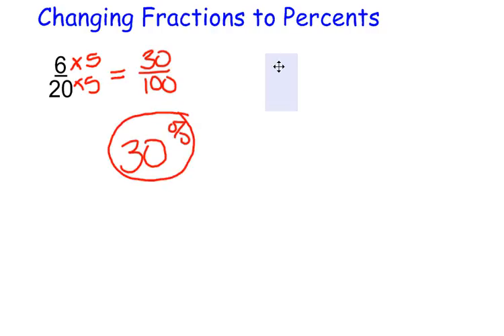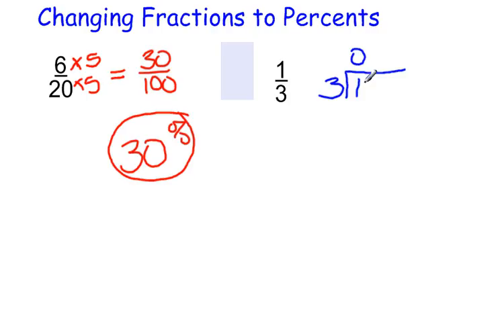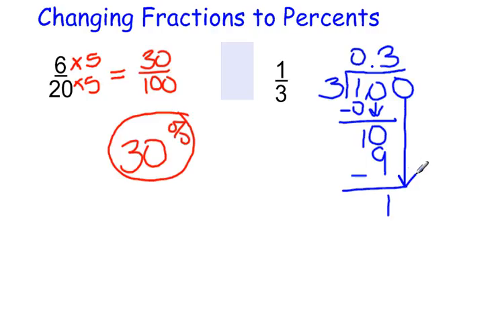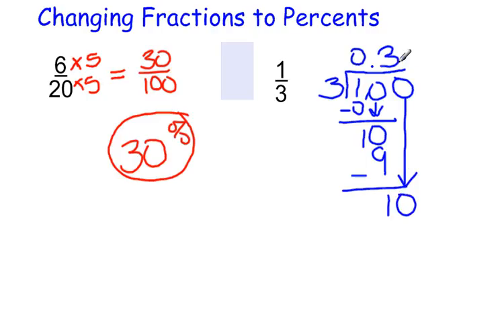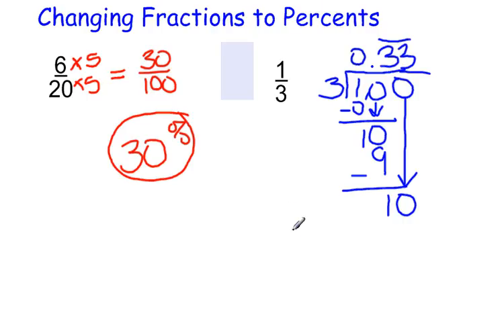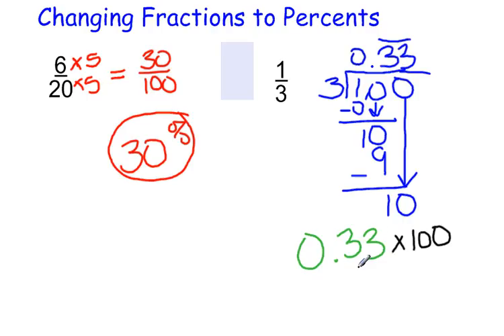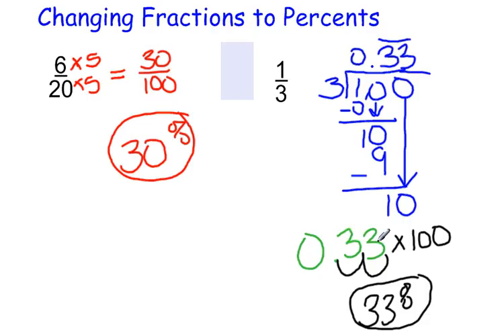Fractions to Percents